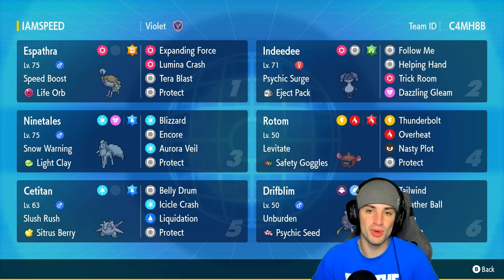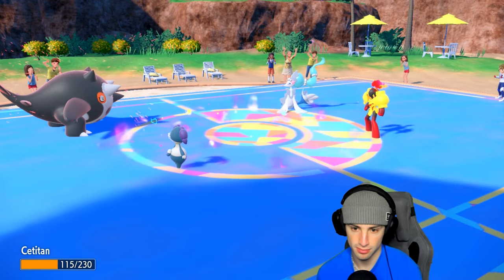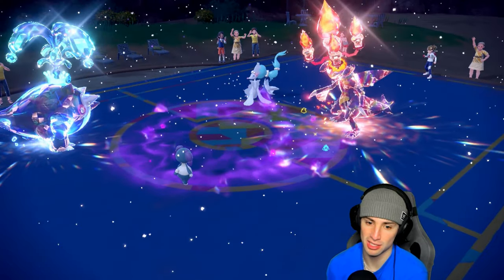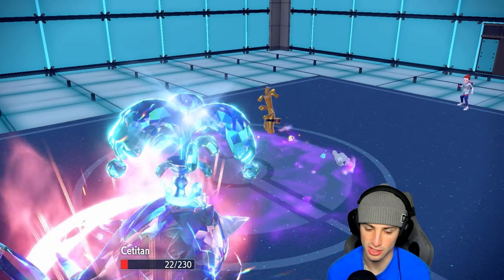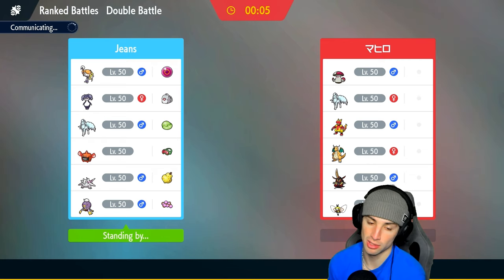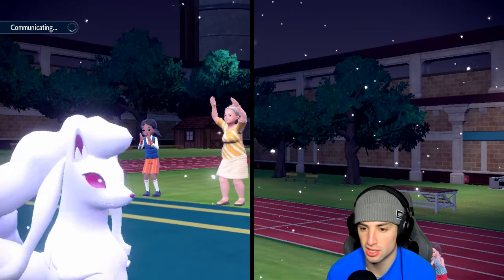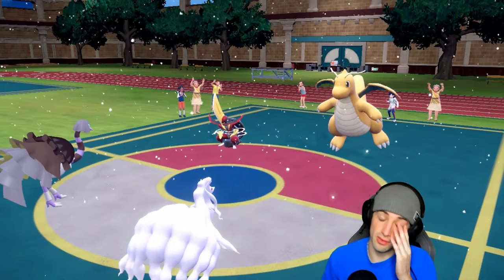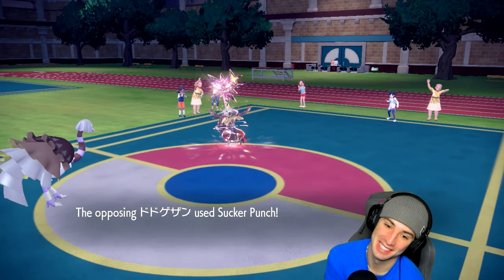BELLY DRUM CETITAN Is the ULTIMATE PHYSICAL ATTACKER in Ranked Regulation H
▶ GAME INFO
Name: Pokémon Scarlet and Violet
Developer: Game Freak
Publisher: The Pokémon Company, Nintendo
Platforms: Nintendo Switch
Release Date: November 18, 2022

Team Breakdown - 0:00
Game 1 - 1:39
Game 2 - 11:22
Game 3 - 17:26